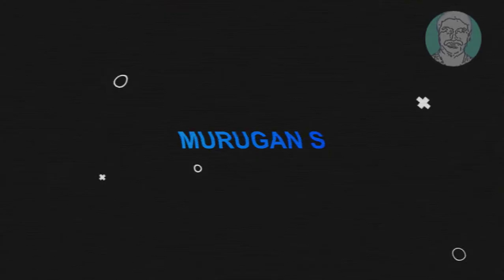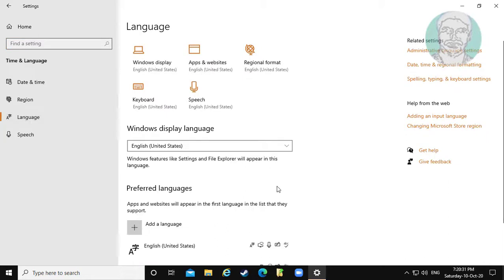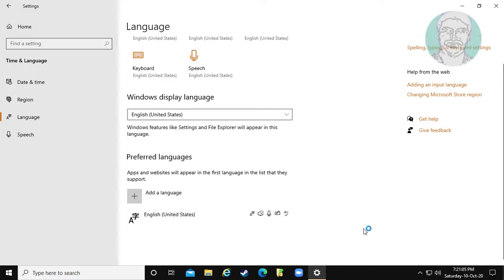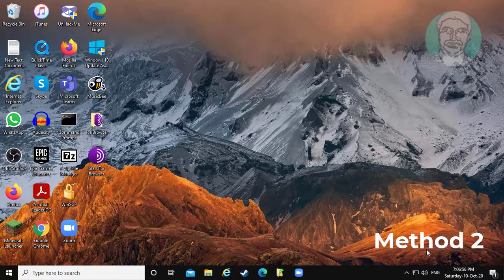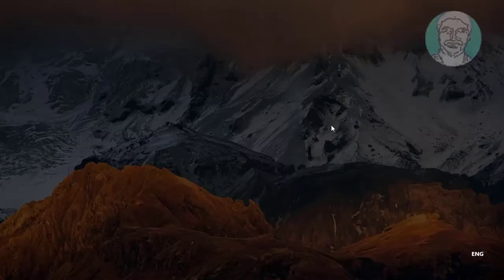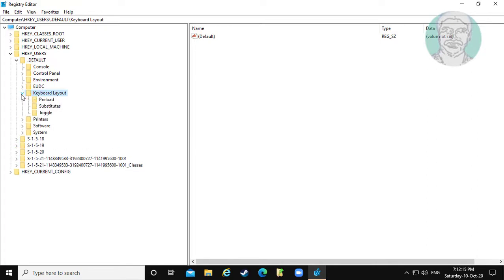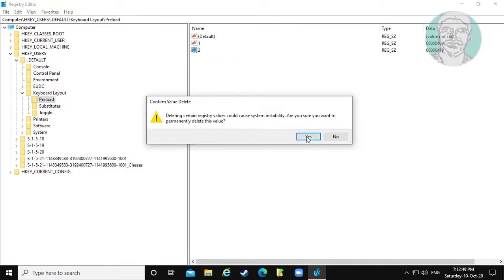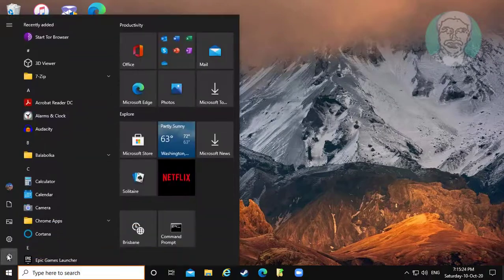Fix Can't Remove A Keyboard Layout In Windows 10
This Tutorial Helps to Fix Can't Remove A Keyboard Layout In Windows 10